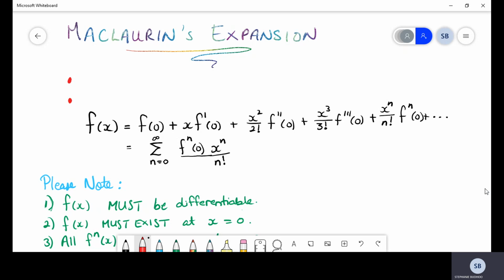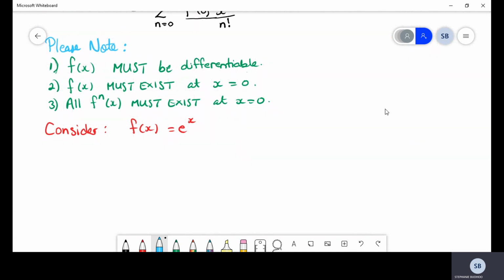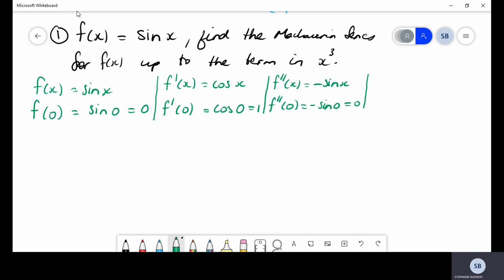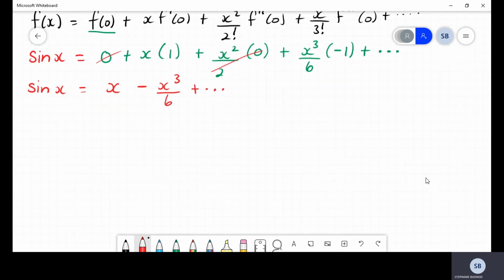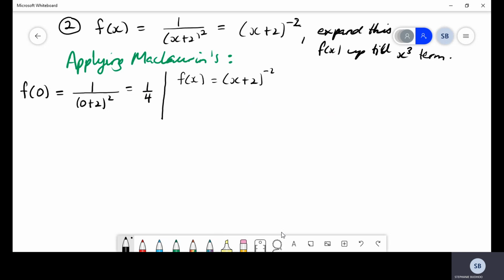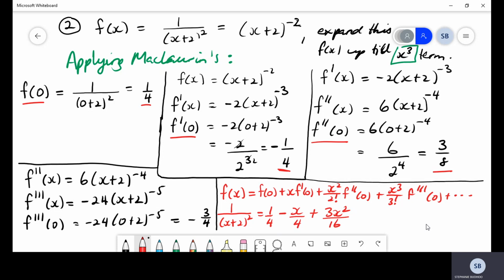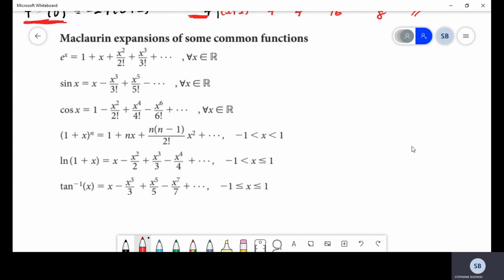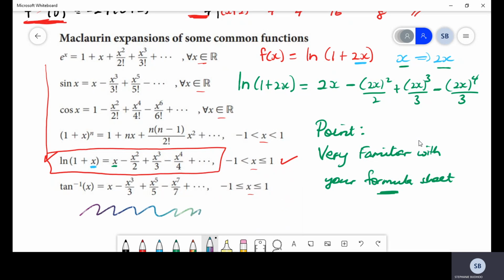MACLAURIN EXPANSION | POWERS SERIES | CAPE PURE MATHS| UNIT 2 MODULE 2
MACLAURIN EXPANSION | POWERS SERIES | CAPE PURE MATHS| UNIT 2 MODULE 2| GATE MATHS